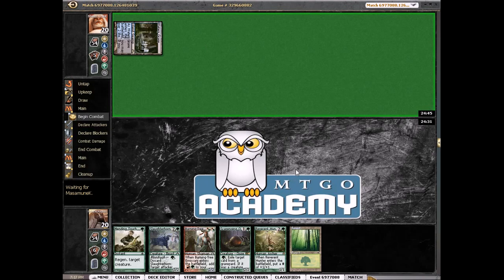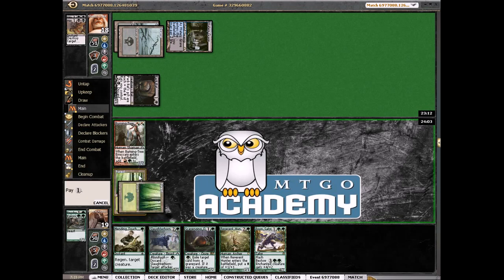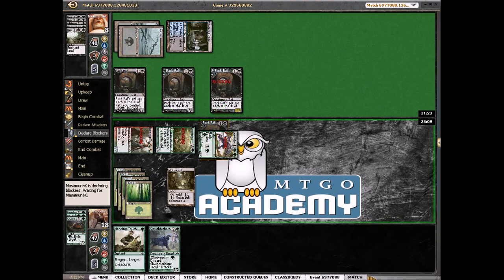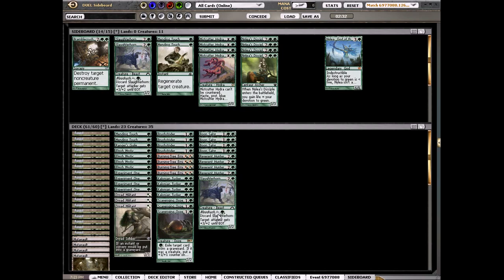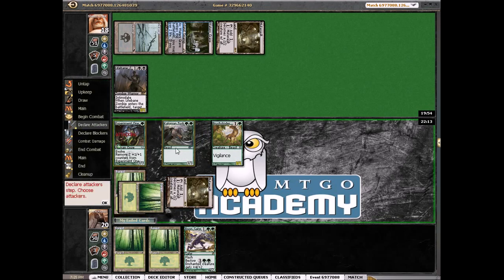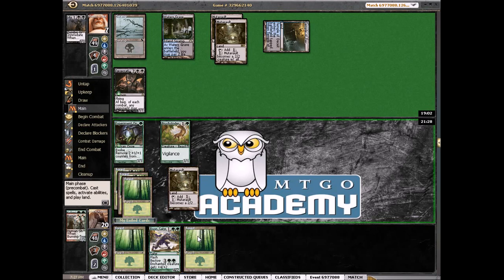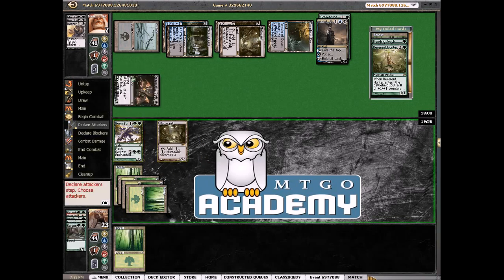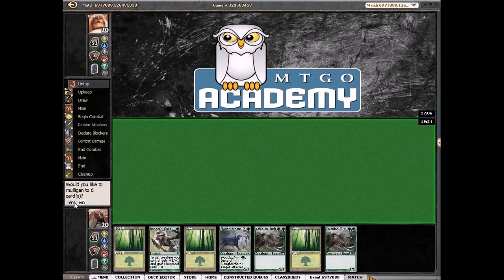M:tG Cribbs #40 - Round 3, Mono-Green in a Standard DE, 14 Apr. 2014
You can watch these videos without streaming ads on our

If you'd like to watch the rest of the series on Youtube, you can find the playlist